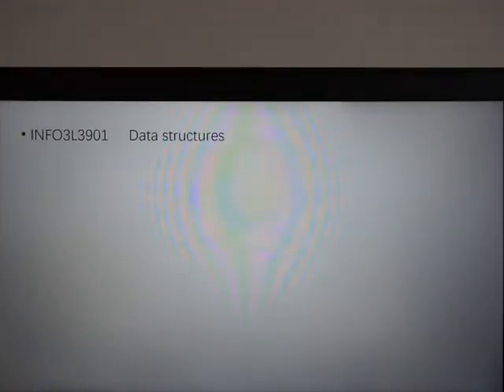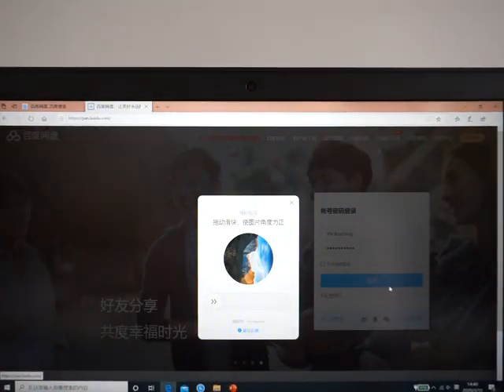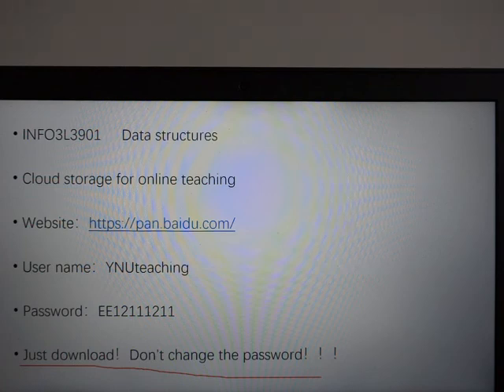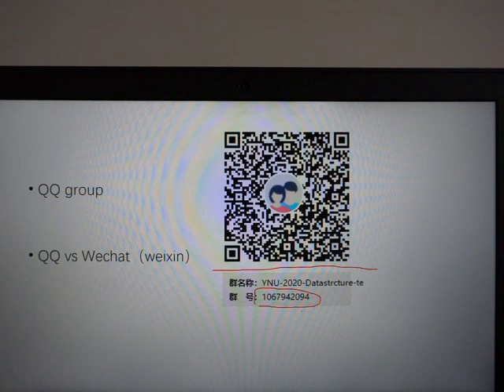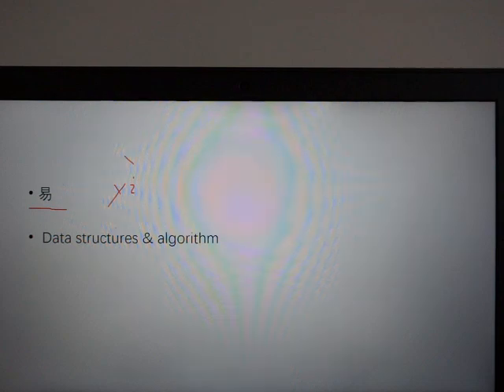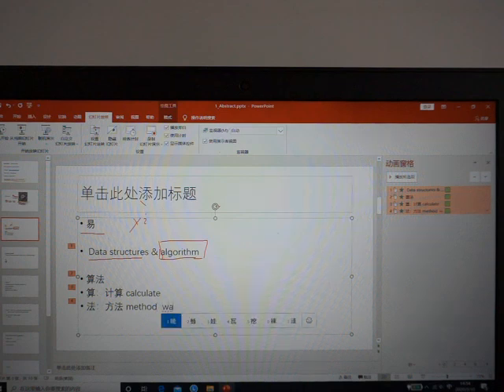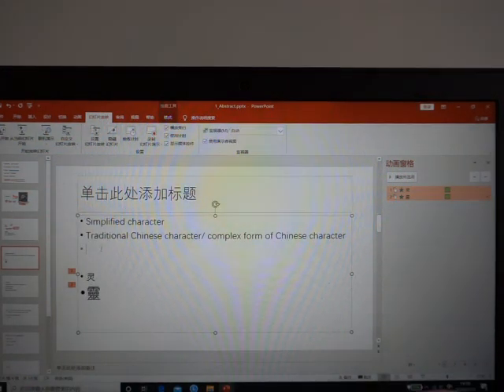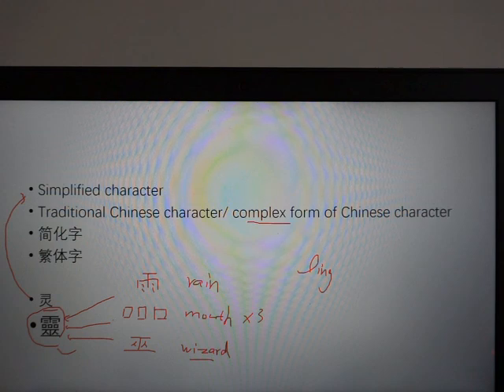Data Structure Online Class | Week 1 | Part 1 | Yunnan University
This class is for Yunnan University 2018 Batch Students.